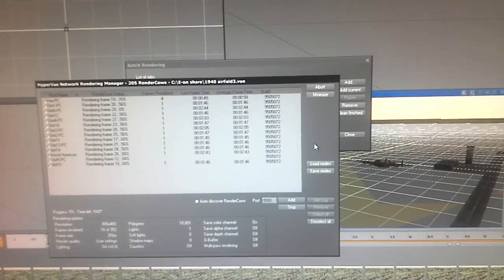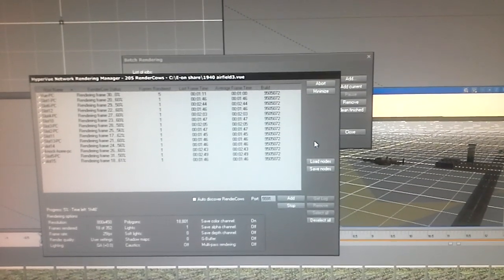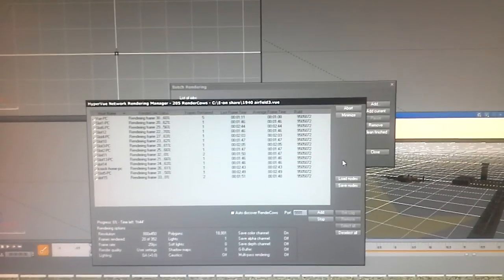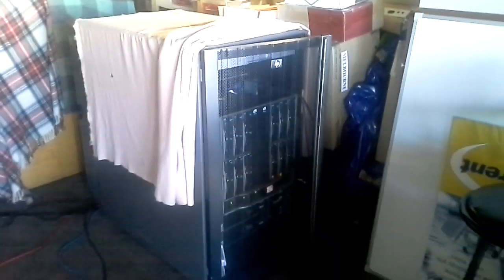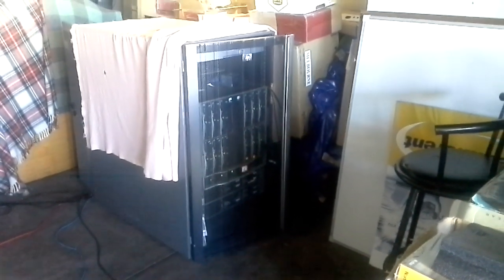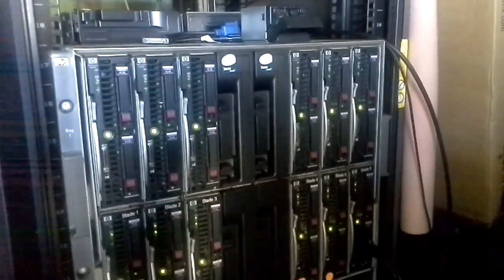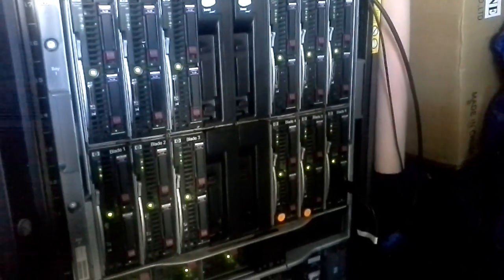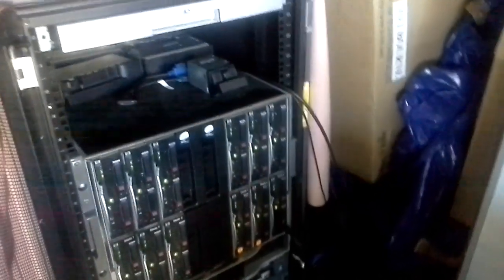Render farm using HP C7000 Blade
Hi Guys, Just remember this vid is now over 7 years old, lot's have happened since then.
I've just bought a twin AMD EPYC 64 core 128 thread Gigabyte server for the school and boy is it cool.

Posted 2013

After searching the net for advice on a good cheap render farm option, found this HP C7000 blade on ebay for $1990 with 5 blades and a sas HDD array. Looked for more BL465c and picked up 6 more for $250 each and bought another couple as spare and made another unit out of them. Total price of around $3500 AUD and I have the equivlant of 12 mid point i7's with 8Gb ram in each and 72Gb HDD's. Which works out much cheaper and much more convenient that some of the half baked home made jobs i've seen on You tube !!!. Considering a i7 in Australia can cost around $1000 AUD.